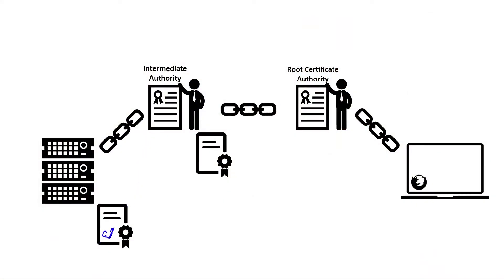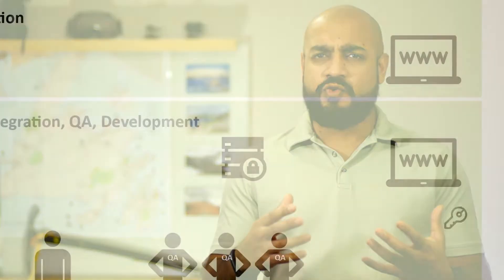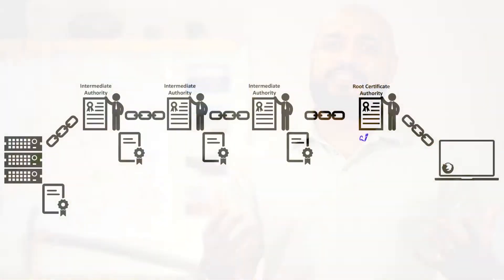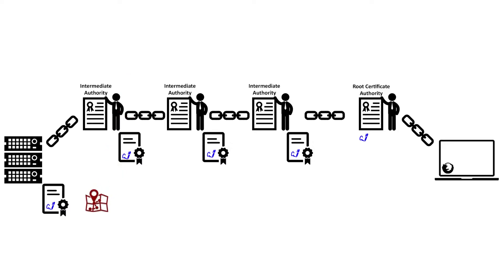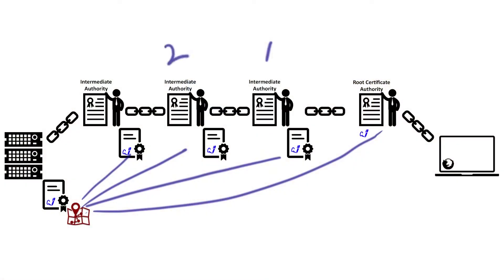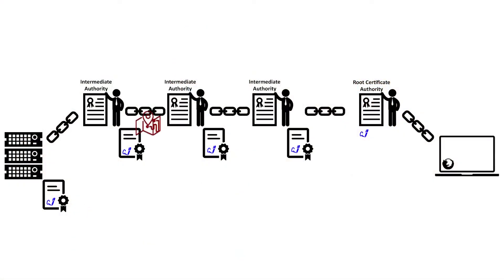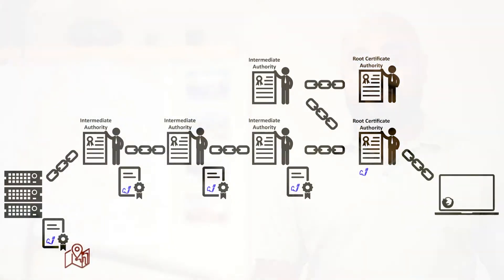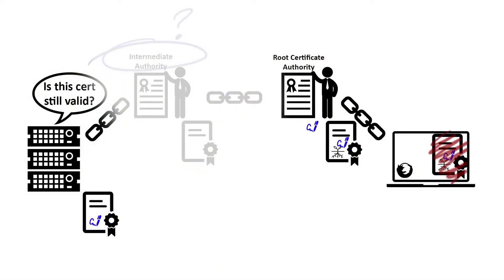Verifying Certificates before it was cool.🔒Ep:006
So we really need to cover intermediate certificates before moving onto the next step. I thought that I could skip it, but realized quickly that its was a necessary step. We'll quickly cover these and onto Encryption performance next week!

APACHE:
In your config for your Vhost:

Testing with OpenSSL:
openssl s_client -connect -CAfile /etc/ssl/certs/ca-certificates.crt